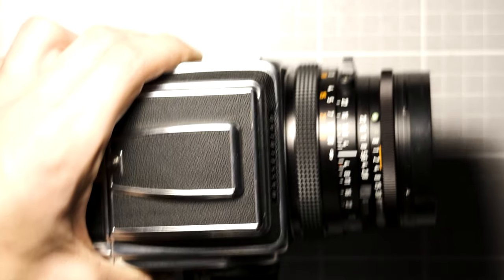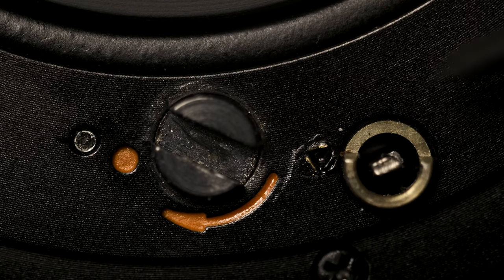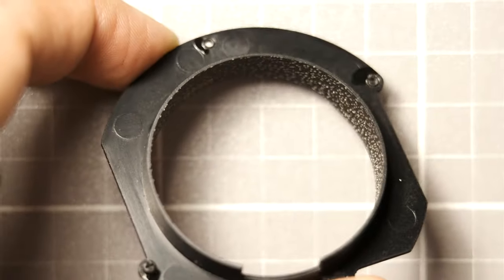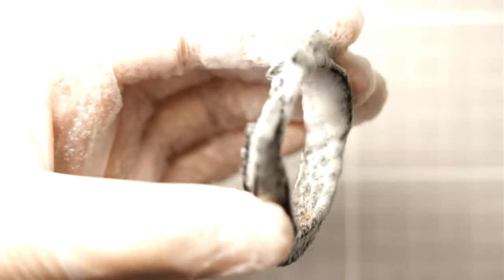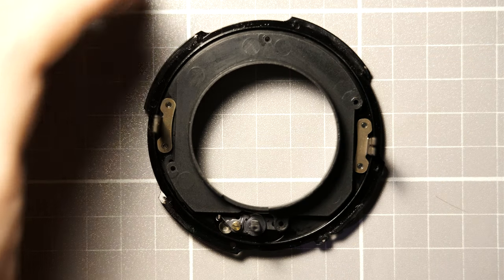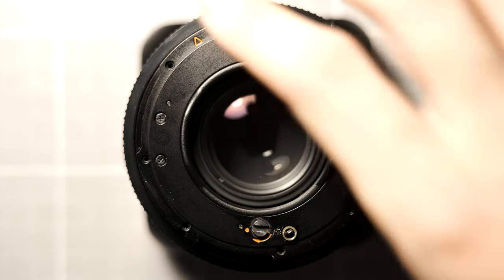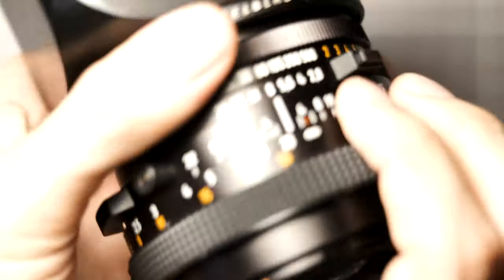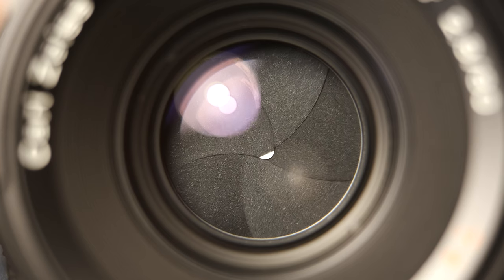Hasselblad V Lens White Spot Repair (Oxidation Removal) | Bayonet Removal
Many Hasselblad V series lenses have oxidation found on the rear cone of the lens. This results in hard white spots all around the rear elements which looks ugly. In this video I explain how to remove the rear bayonet mount of the lens, as well as show how you can remove these white spots and restore the lens to its former glory.

To teardown a Hasselblad CF lens is very simple. Hope this video helps!